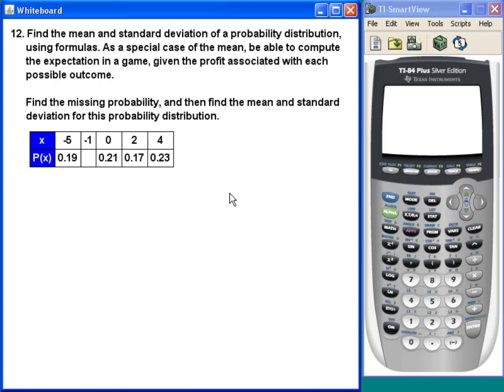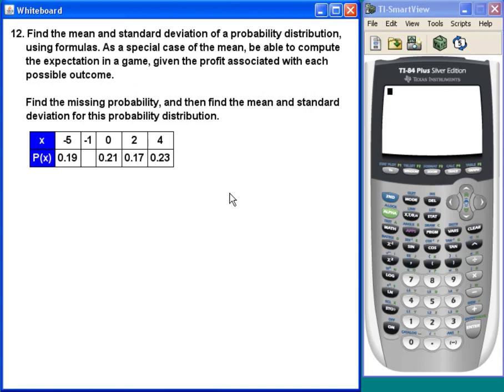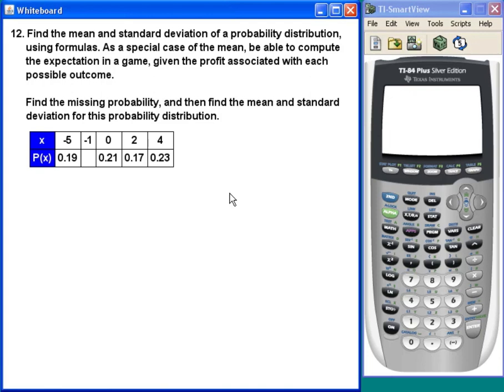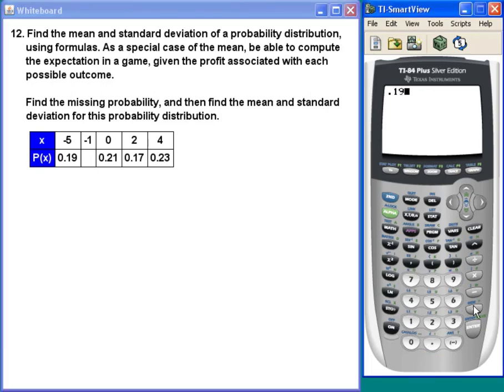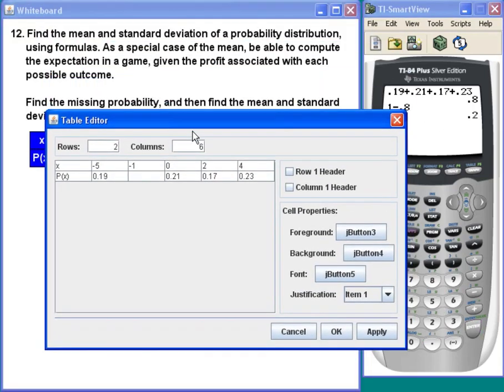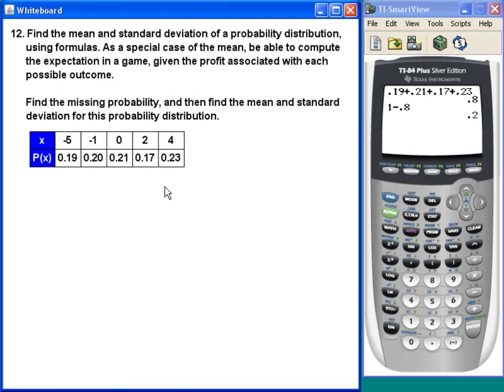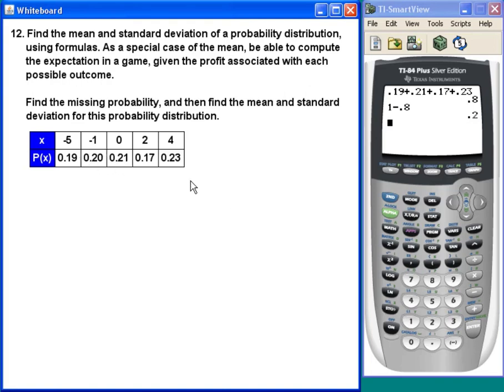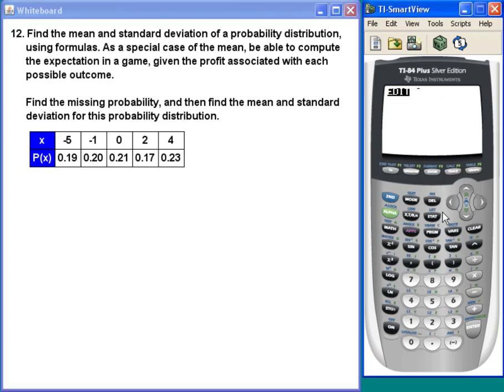Discrete Probability Distributions: Mean and Standard Deviation